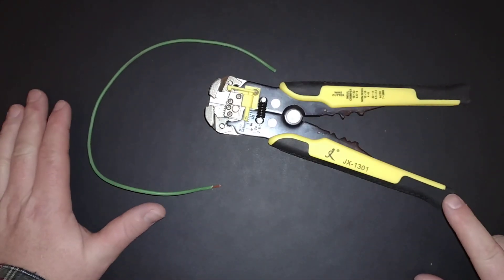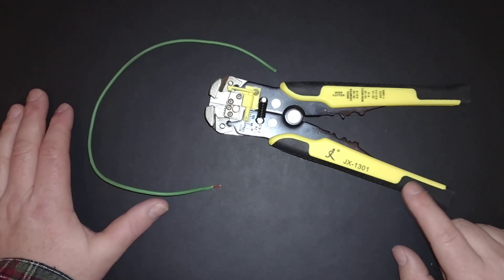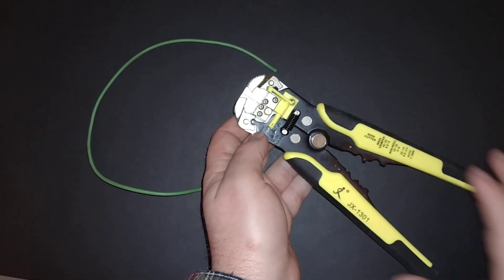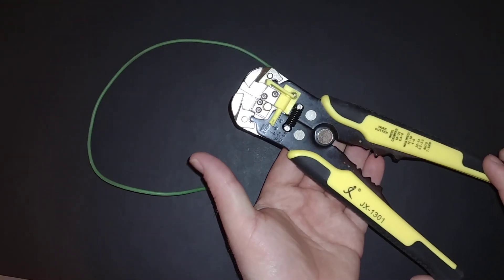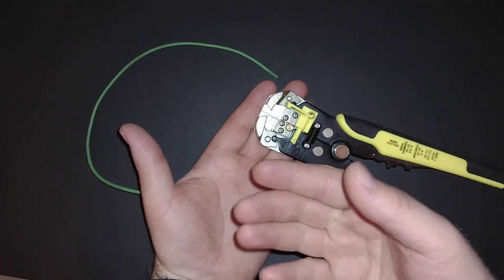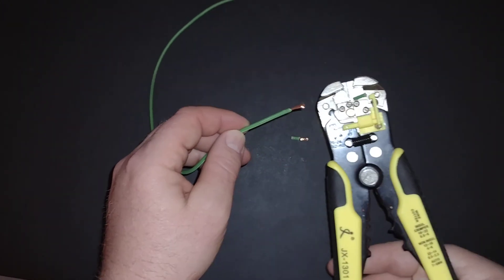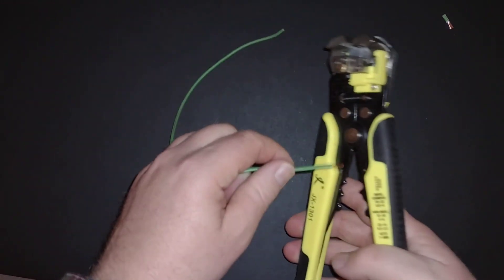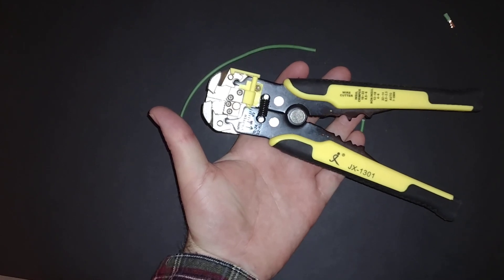Automatic Wire Stripper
Here is a quick review of this handy multi purpose wire cutter, crimper, nd stripper.